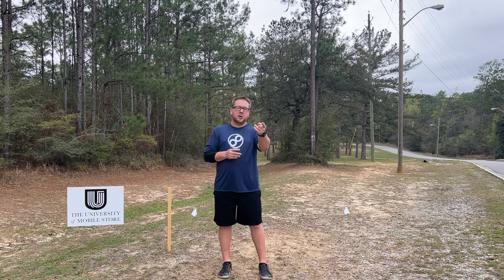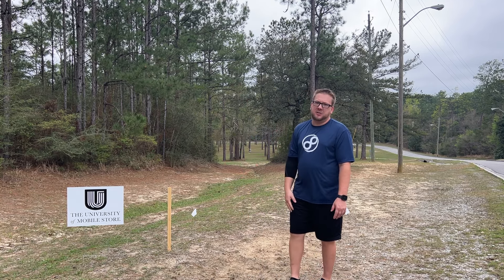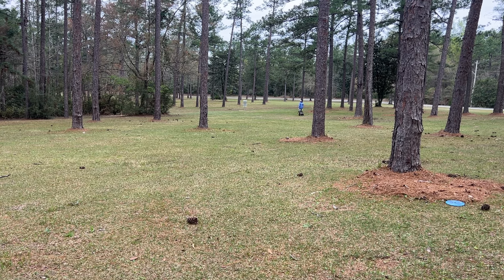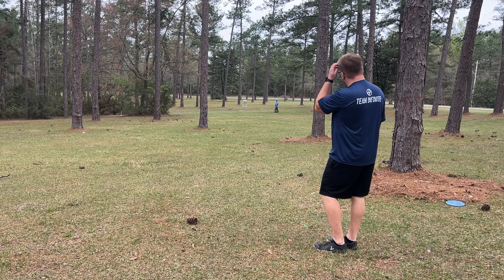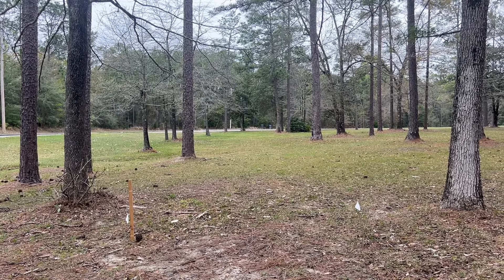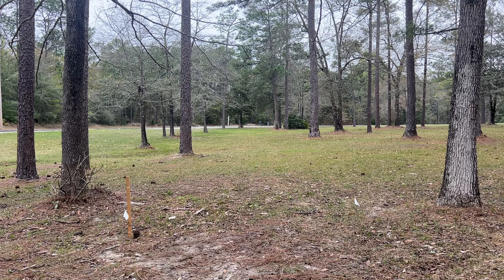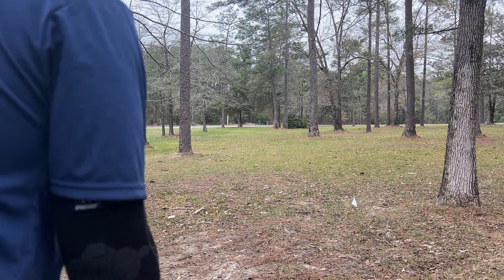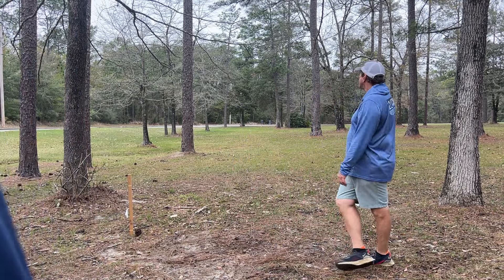A New Course at the University of Mobile!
In this video I show a new course in the works at The University of Mobile!